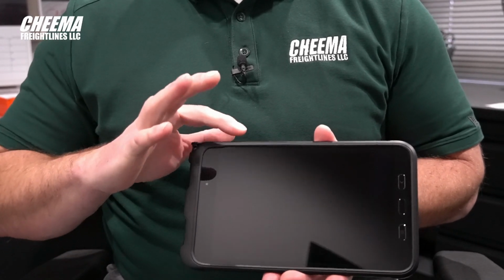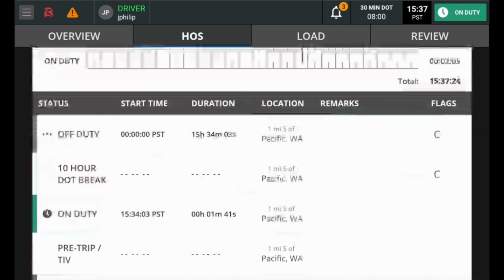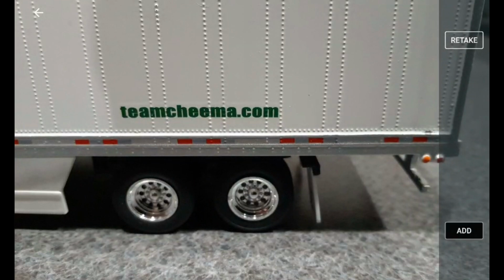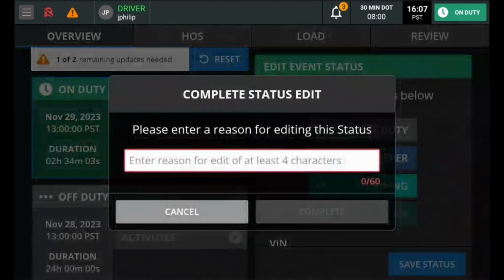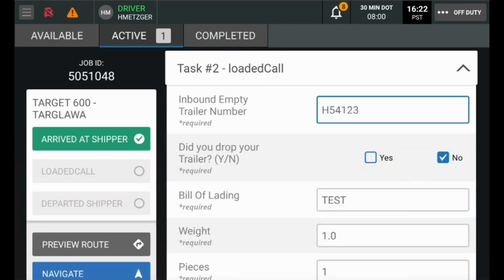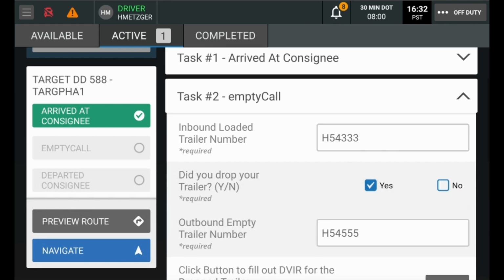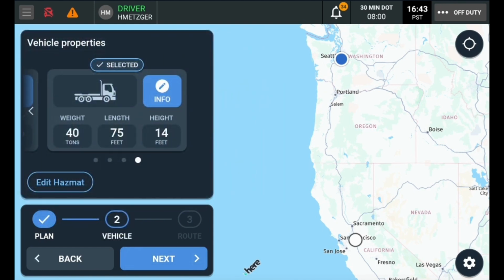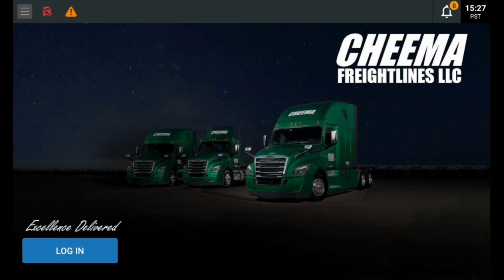Platform Science: Everything you Need for ELD'S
Need assistance logging into your Platform Science device? What about help messaging your Driver Manager or updating your eDriver Log's? We have you covered. Check out Cheema Freightlines Platform Science video to find everything you need for ELD's.

If you have more questions, please contact our Safety department, Driver Services, or Platform Science services.

00:00 Intro
00:09 Buttons
00:41 Logging In
02:00 HOS Clocks
02:50 Duty Statuses
05:10 D.V.I.R Pre & Post-Trip Inspection
09:40 Log Edits
12:30 Messaging
13:10 Safe Mode
13:27 Workflow (Arrival Calls, Empty Calls, Loaded Calls)
21:00 Form Messages
23:00 Locating Apps
23:15 Navigation
24:20 Roadside Inspection
25:07 Off Duty/Personal Conveyance
25:40 Troubleshooting Device
26:14 Support
26:55 Logging Out
28:00 Outro